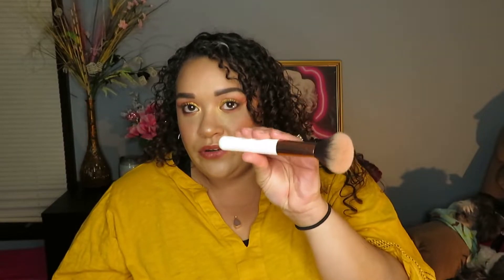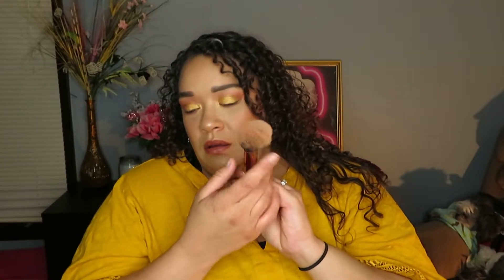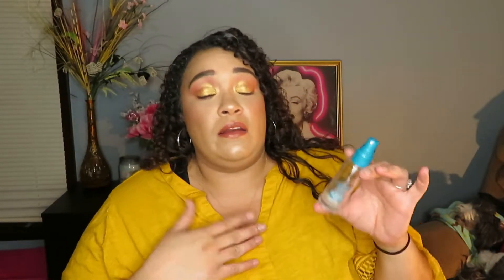New @ the drug store 2019 |Drug Store Beauty Haul|Tasha St James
Hey guys welcome back to another video! Thank you again for taking the time out your day to watch my content. I am so beyond appreciative for each of you and your support. I want to apologize if you can peep that my energy is kind of low in this video I wasn't feeling good and well I was honestly tired as well. but THE SHOW MUST GO ON! :)

Have a great night and enjoy the rest of your week!
XO
Tash

Come shop with me on Poshmark! @Budgetdiva10
If you see something you like throw it in a bundle and let's chat if you don't like the price. Some of my prices are priced higher in order to have room to negotiate due to Posh's high seller fee's. Dont be afraid to chat with me!!

What I'm wearing:
Top; Ava & Viv from Target
Eye shadow: Wet & wild stop playing safe, Huda Beauty Coral obsessions and Face Candy Sahara
Lips: Wet & Wild Mega Suit high shine lipstick in Cedar Later
Foundation: Wet & Wild Photo Focus Stick foundation (Review coming soon)
Powder: Covergirl  Healthy Vitalist
Mascara: It Cosmetics Super Hero and no false lashes...these are mine : )

So PLEASE share my channel with your friends. Lets grow this little fam bam community we have started here.
XO